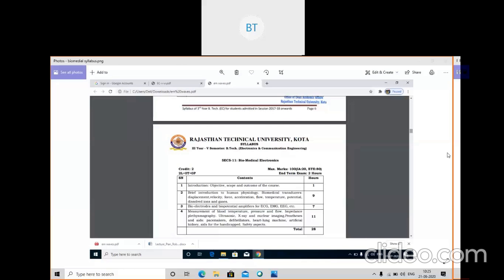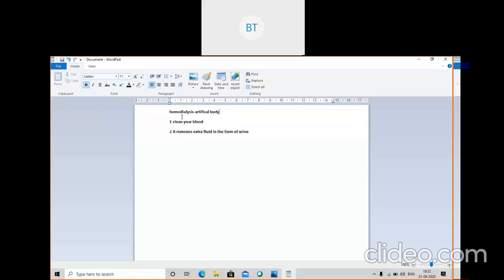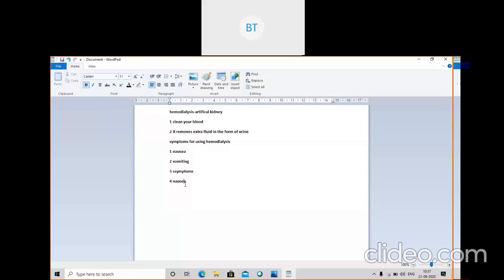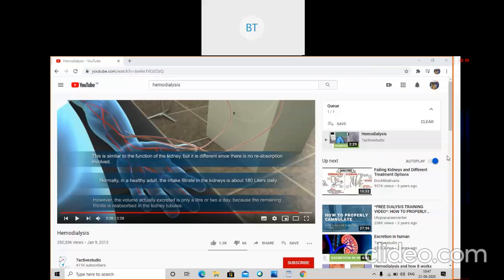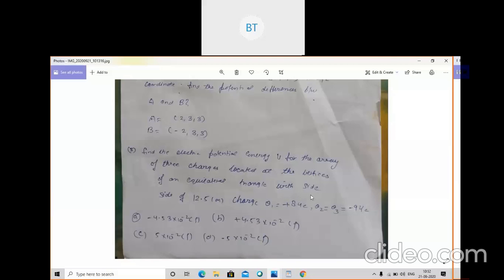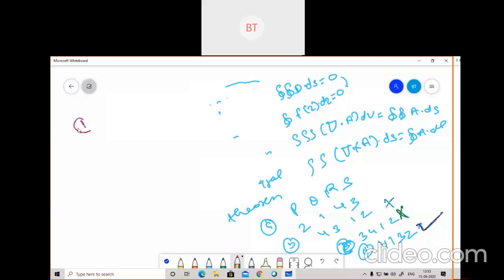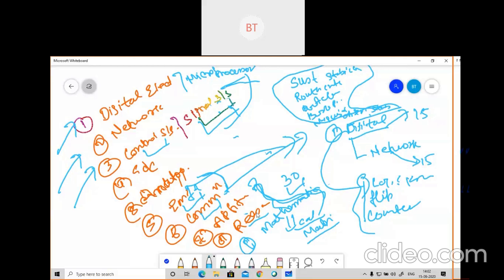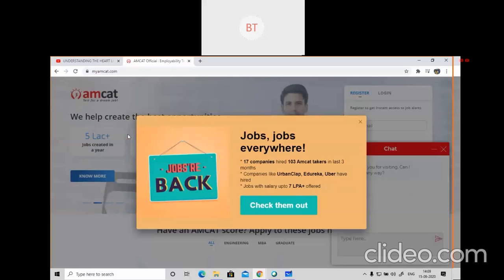Balaji tripathis personal room 2020 11 25 09 15